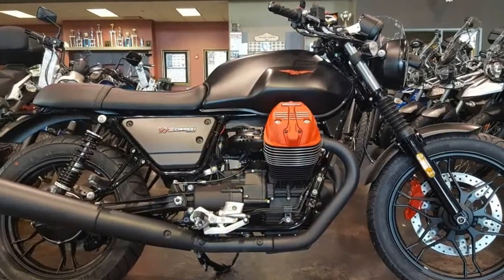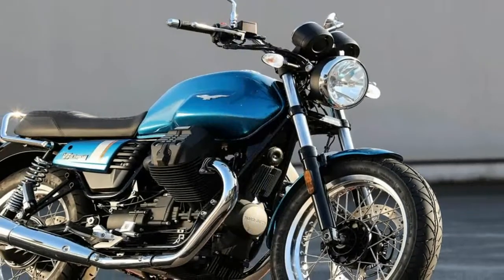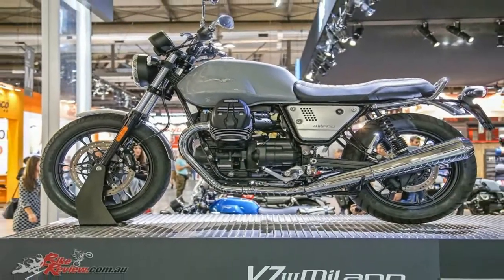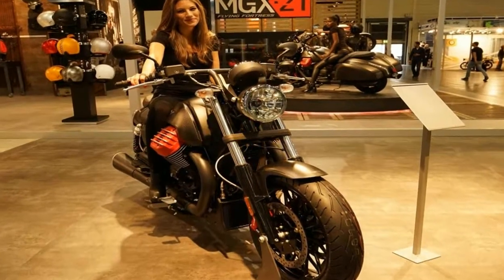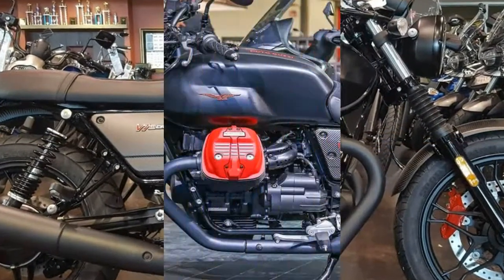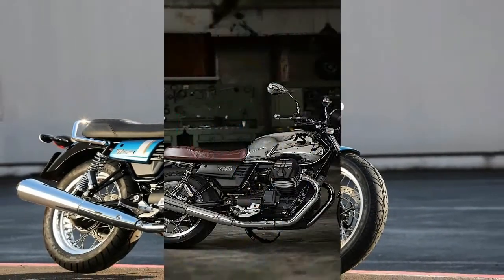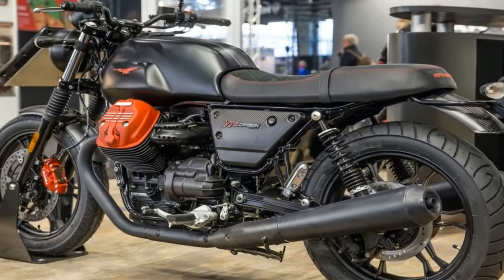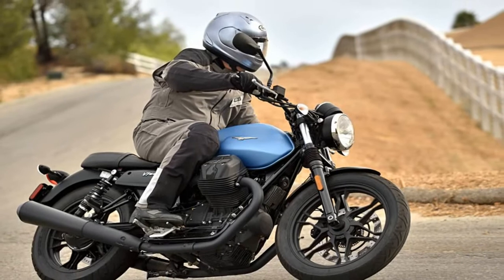Otto Bike l 2019 Moto Guzzi V7 III Carbon Dark Chassis Overview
Otto Bike l BMW R NineT Dark Fighter Custom by Mandrill Garage and Café 2019-Even today, the average Westerner sees the world as a dichotomy. In there eyes, The East and West still exist in that traditional separatist view. For the past several decades, China has led the world in manufacturing, and with that came further homogenization of our collective cultures.

██████ GET DAILY UPDATES! NOW! ██████